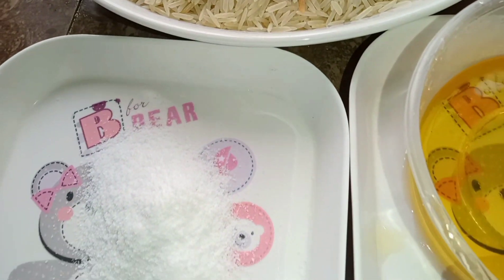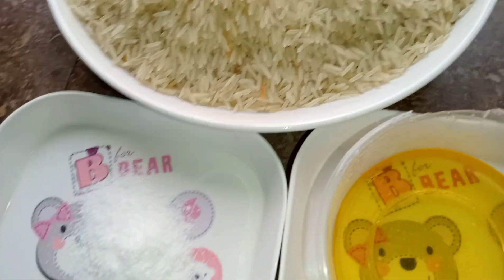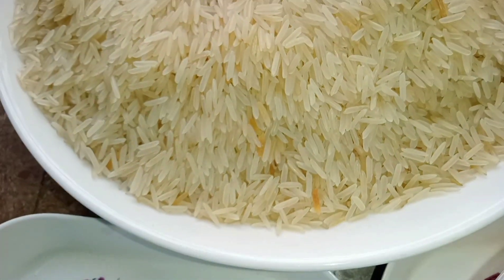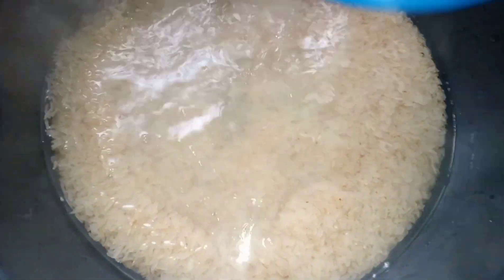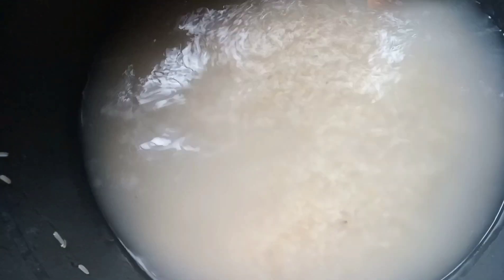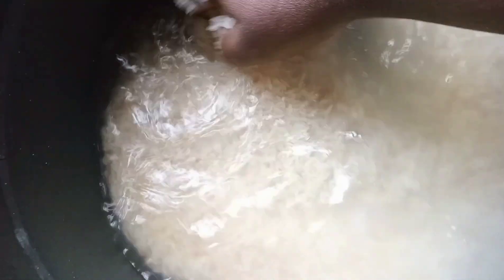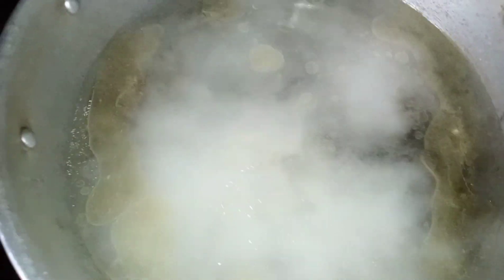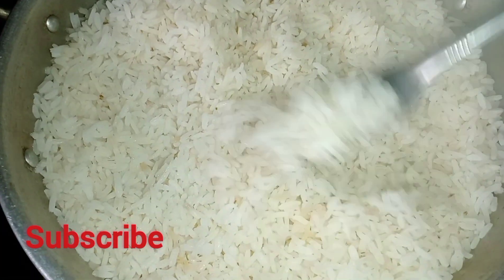HOW TO PARBOIL RICE THE WRIGHT WAY 🤗